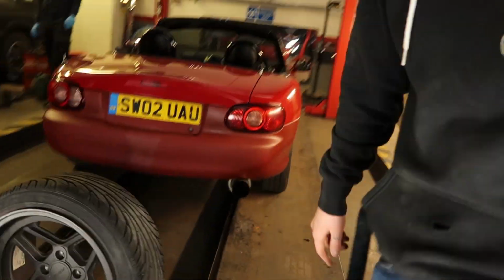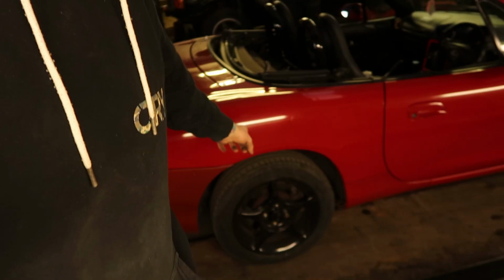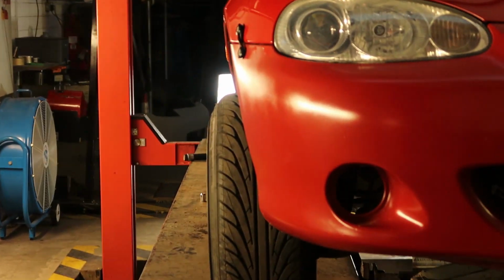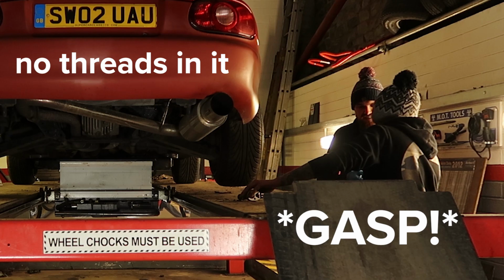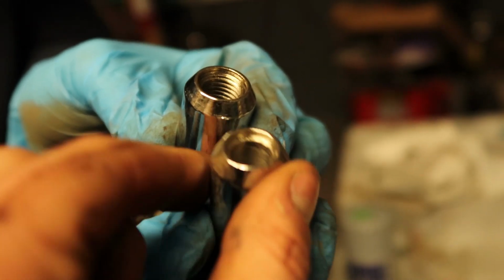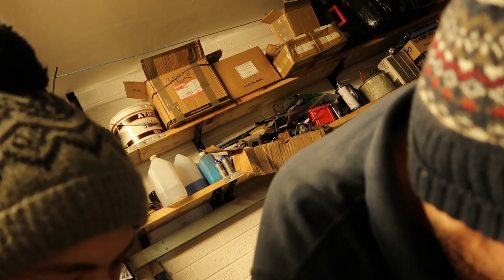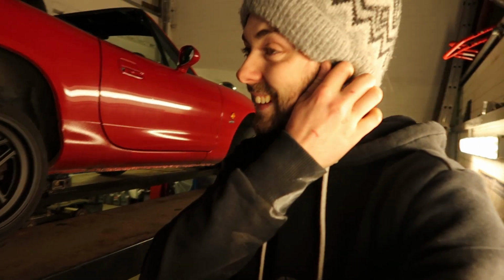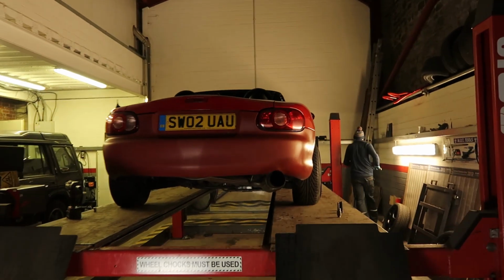New Wheels For My MK2.5 MX5! Rota TBT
The MX5 finally has new wheels!! Now she just need lowering! These are Rota TBT 15x8 ET0. Little bit of poke and some arch work needed but it gunna look soooo good when it is lowered! Next step, COILOVERS!